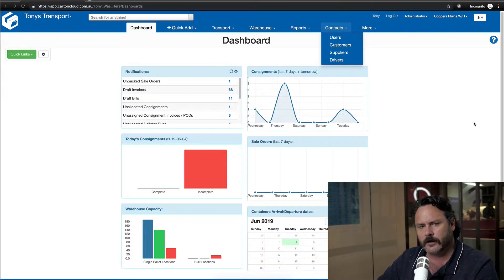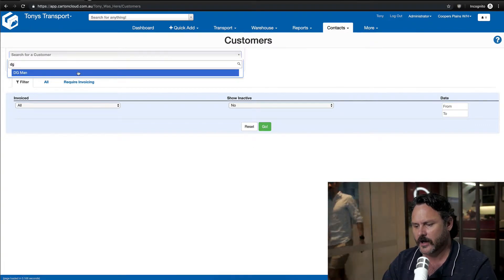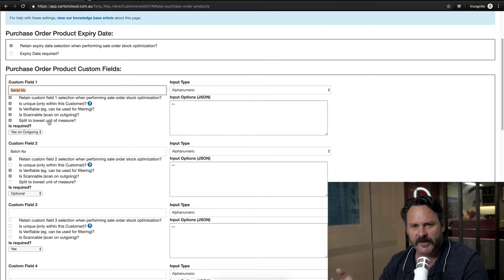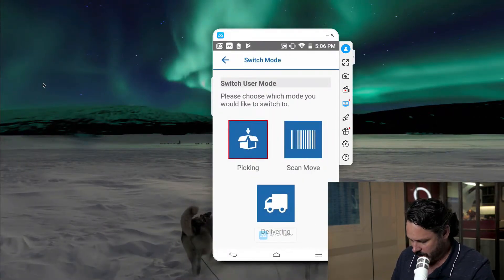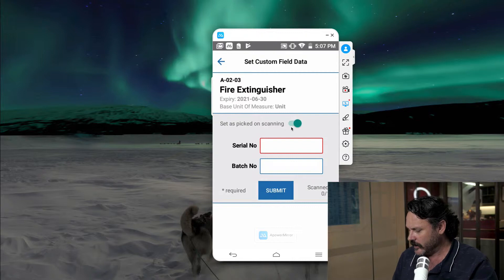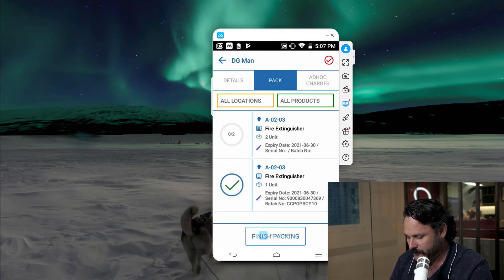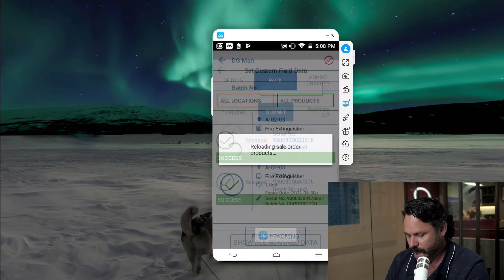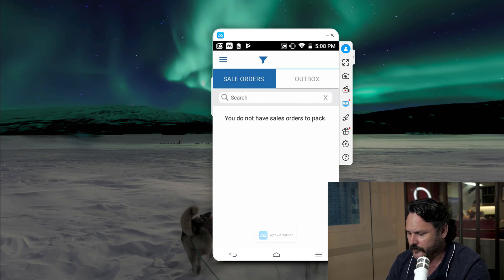Product Update - Scan serial Number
With this feature, we can now scan serial numbers against products in the warehouse this enables to improve picking accuracy within on the floor.